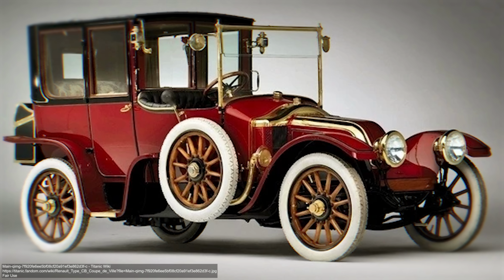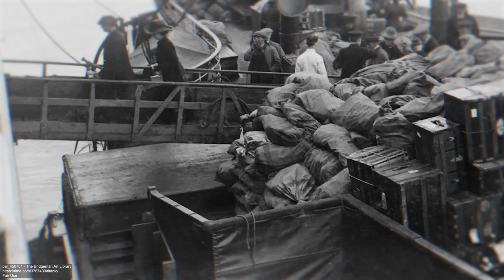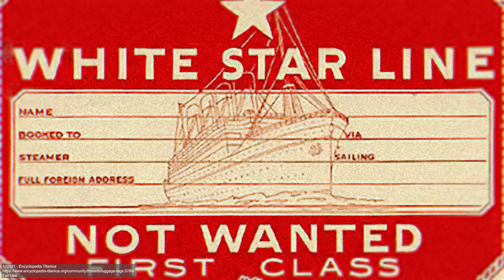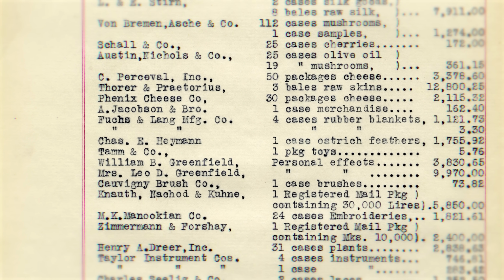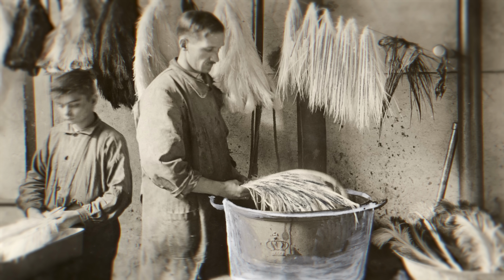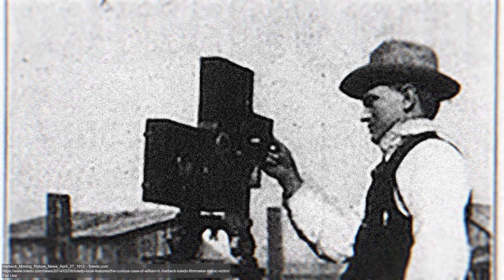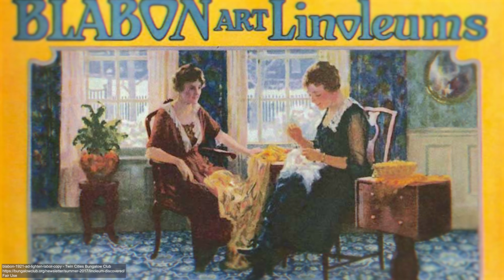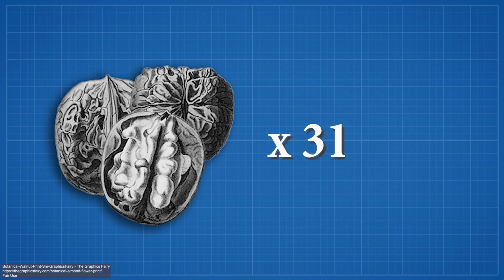What Was Titanic Carrying When it Sank?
There are many treasures that were lost when the Titanic met its doom - a priceless painting, an iconic red Renault CB, and much more. But Titanic's cargo holds were vast and expansive, and had room for much more than just the finer things in life.

So what else is down there, trapped within the depths of the sunken ship? Thanks to the surviving Cargo Manifest, we can learn exactly what Titanic held, and learn what it can tell us about everyday life for those aboard the ship.

Oceanliner Designs explores the design, construction, engineering and operation of history’s greatest vessels– from Titanic to Queen Mary and from the Empress of Ireland to the Lusitania. Join maritime researcher and illustrator Michael Brady as he tells the stories behind some of history's most famous ocean liners and machines!

00:00 Intro
01:42 Cargo Capacity
03:56 Mail Service
05:04 Luggage
06:58 Cargo Manifest
10:20 William Harbeck
12:04 Everyday Items
13:45 Outro